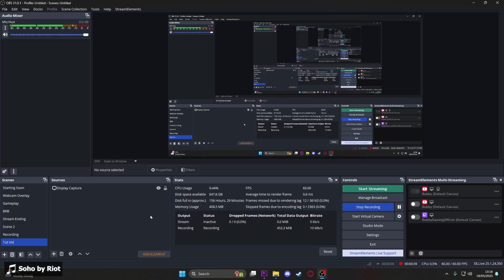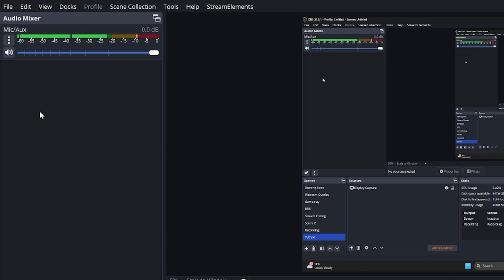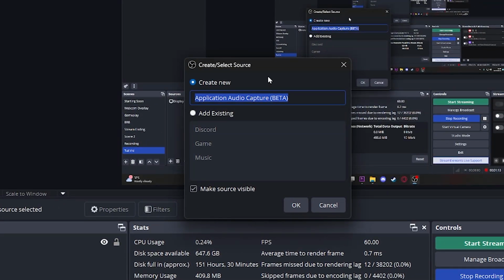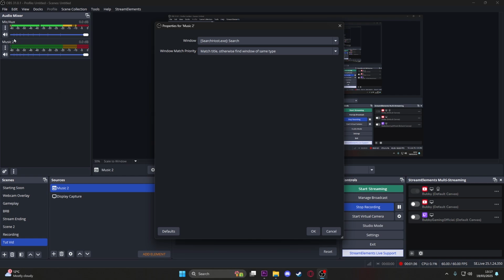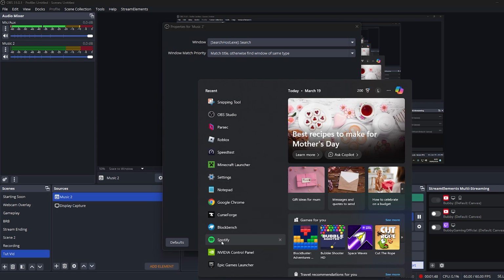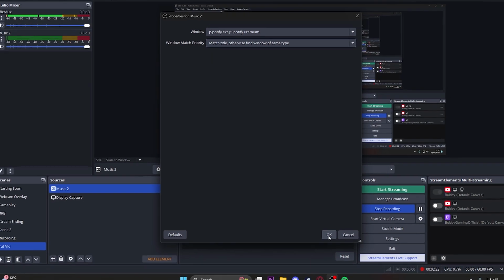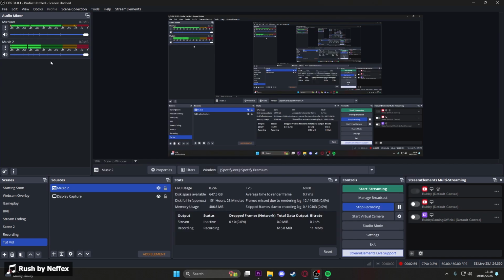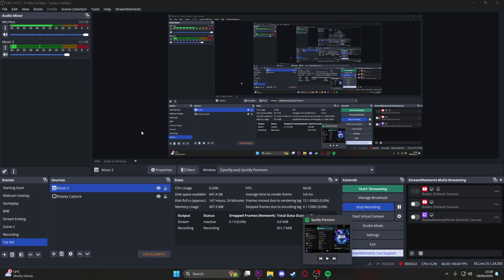How To Separate Different Audio From Different Applications In OBS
My PC Spec's
Motherboard: MSI MPG B550 GAMING PLUS
GPU: ASUS DUAL RTX 3060 12GB OC
CPU: Ryzen 7 5700X
RAM: 32GB DDR4 @ 3200MHz
PSU: MSI MAG A850GL PCIE5
Storage: 2TB M.2 NVMe (Crucial P3 Plus), 3TB HDD (Seagate), 1TB HDD (Seagate)
Case: MSI MPG GUNGNIR 110R